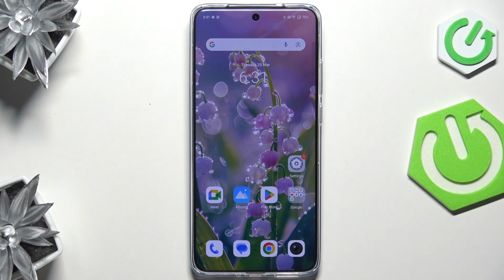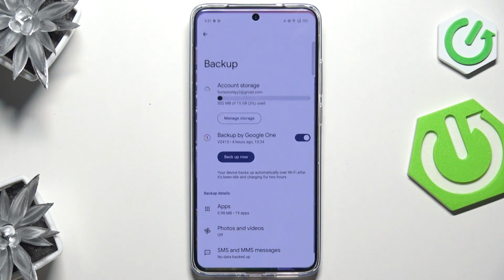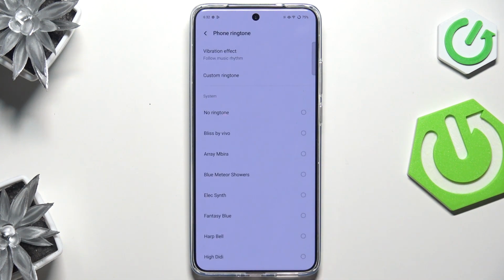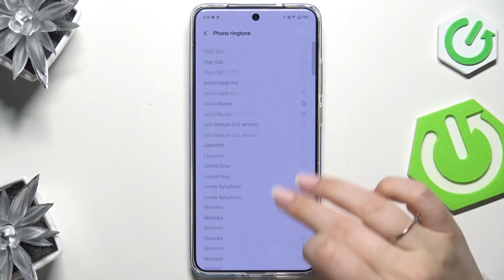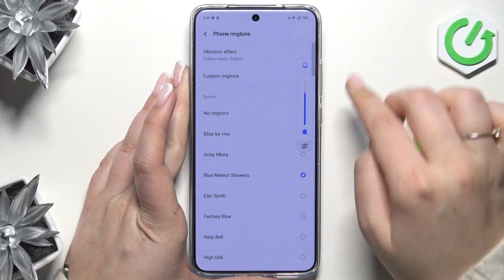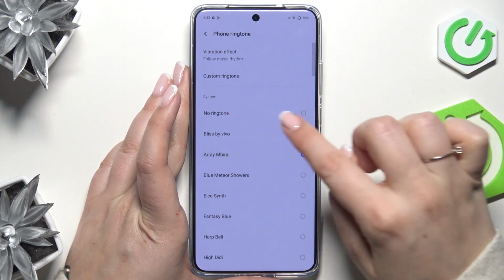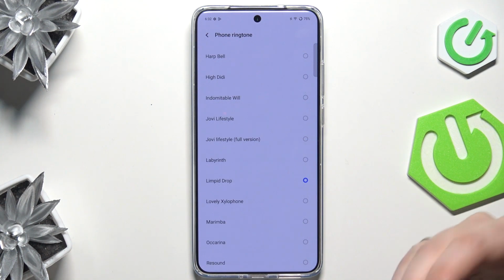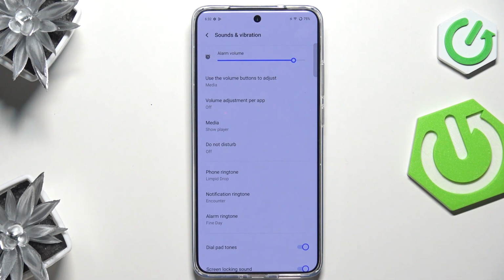How to Change Ringtone on VIVO X200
Changing your ringtone on the VIVO X200 allows you to personalize your phone's sound and make it truly yours. Whether you want a custom tone for incoming calls or simply prefer a different sound, it's easy to change your ringtone in just a few steps. Follow this guide to update your ringtone and stand out when your phone rings.

How to Set a New Ringtone on VIVO X200?
How to Change the Call Sound on VIVO X200?
How to Customize Your Ringtone on VIVO X200?
How to Select a Different Ringtone on VIVO X200?